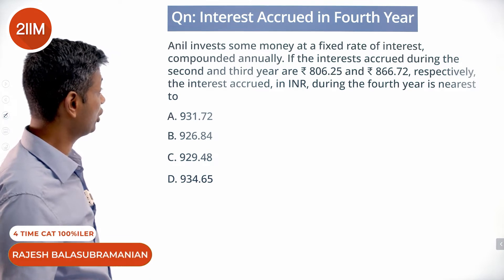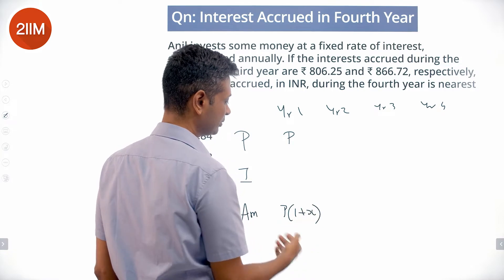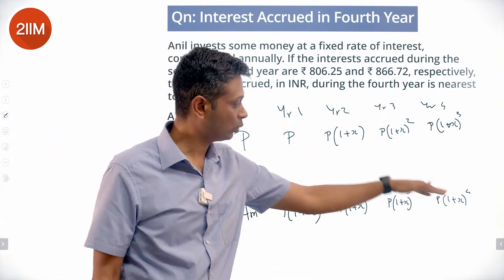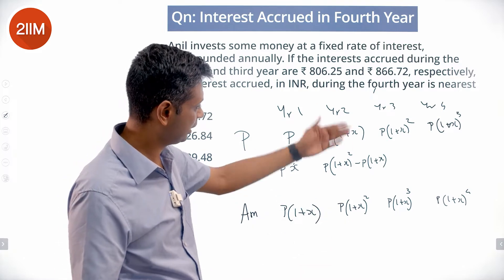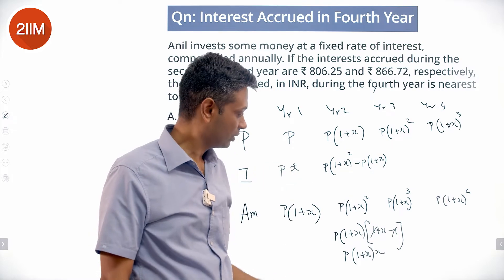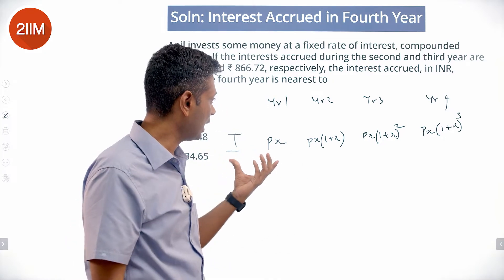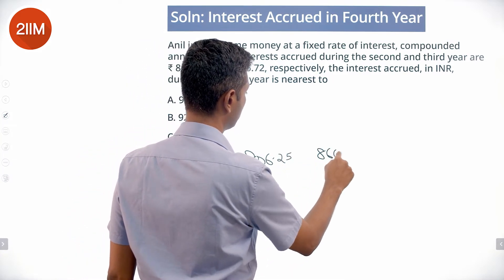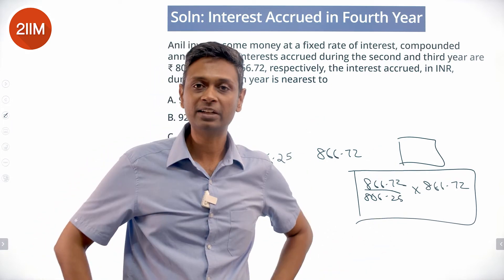CAT 2021 Slot 1 Solutions Quantitative Aptitude | Interest Accrued in Fourth Year | CAT 2022 Prep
Question: Anil invests some money at a fixed rate of interest, compounded annually. If the interests accrued during the second and third year are ₹ 806.25 and ₹ 866.72, respectively, the interest accrued, in INR, during the fourth year is nearest to

A. 931.72
B. 926.84
C. 929.48
D. 934.65